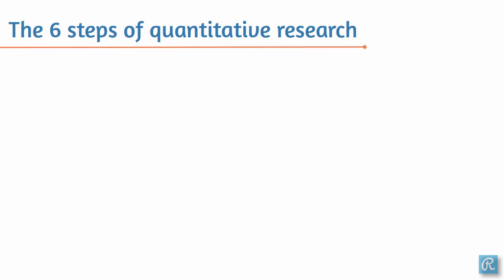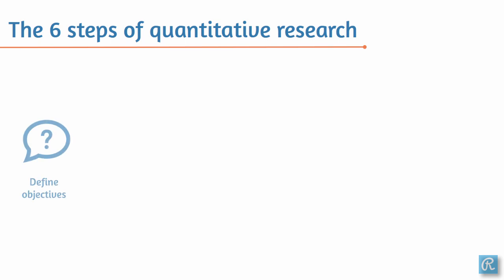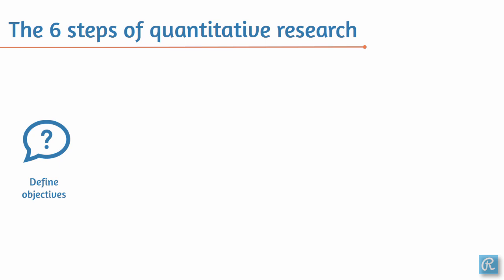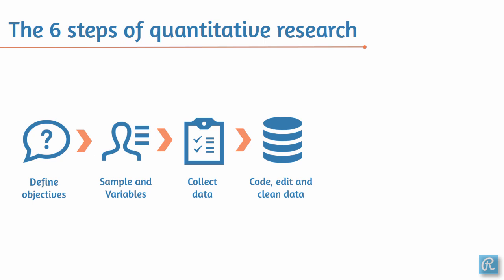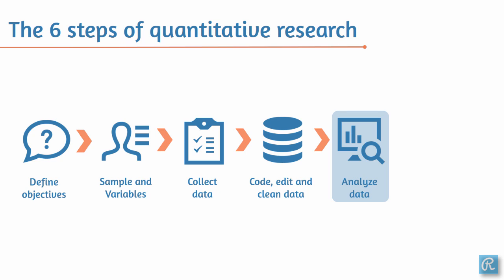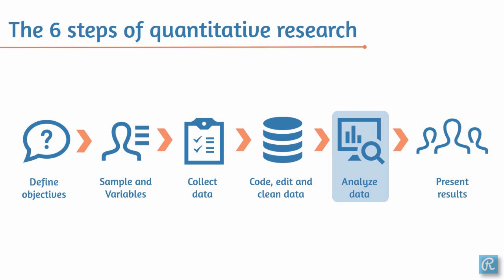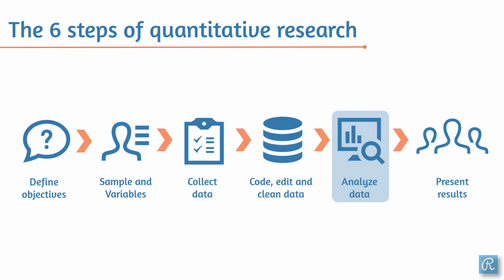The six steps of quantitative research